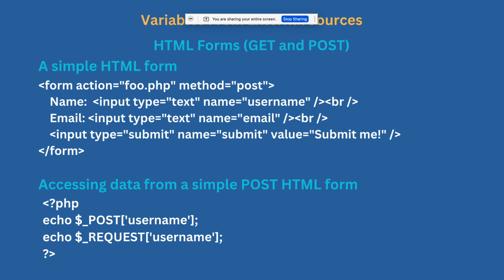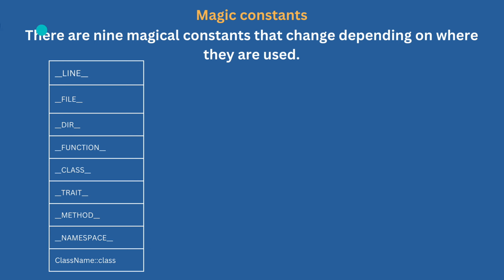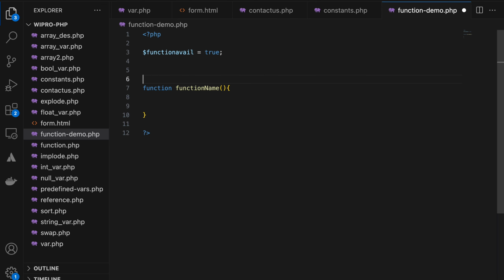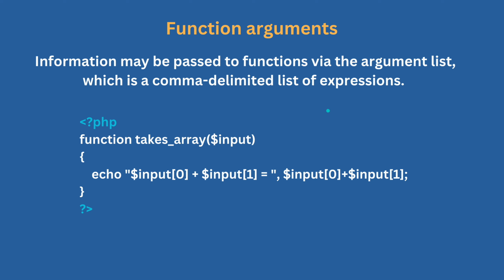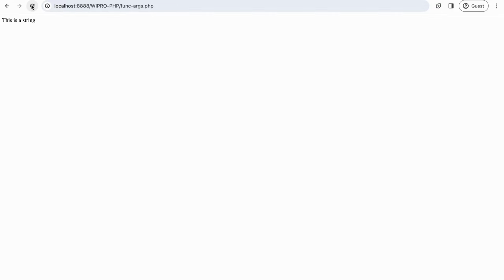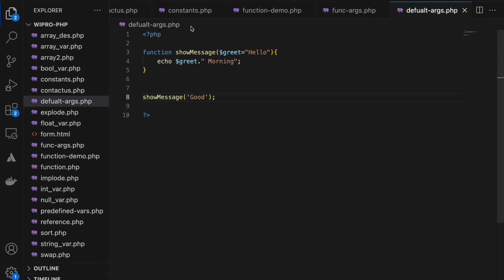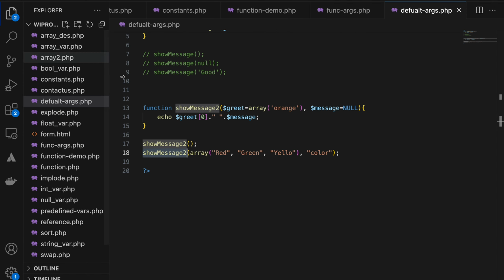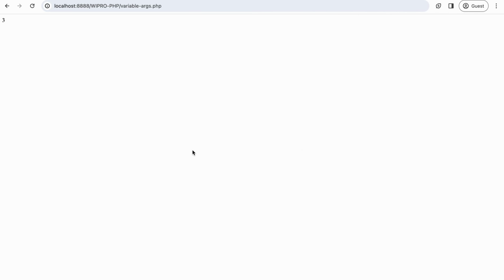Part 9 | GET and POST | Constants in PHP | Magic Constants | Functions in PHP | ... triple dots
In this video, we have covered :
- GET and POST in Forms
- Complex Forms
- Constants in PHP
- Magic Constants
- Conditional Functions
- Functions within functions
- Functions Arguments
- Passing Arguments By Reference
- Default Argument Values
- Using non-scalar types as default values
- Variable length arguments using (...) triple dots
- Using ... to provide arguments